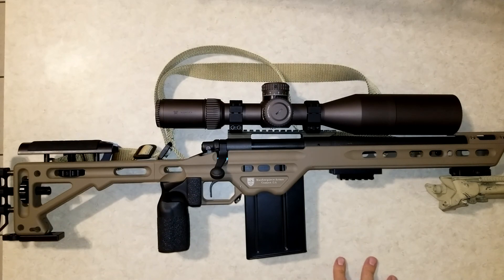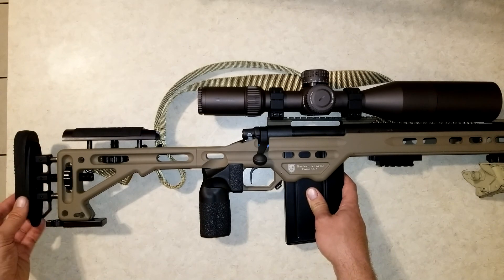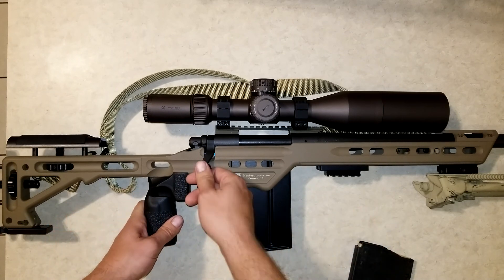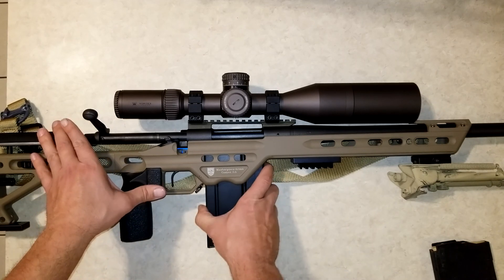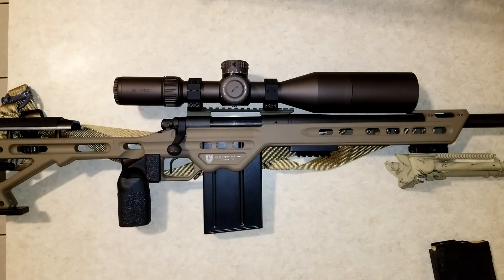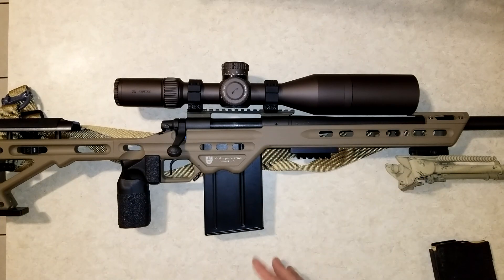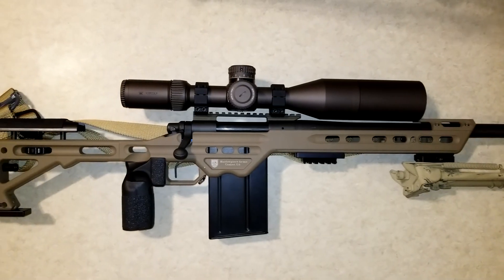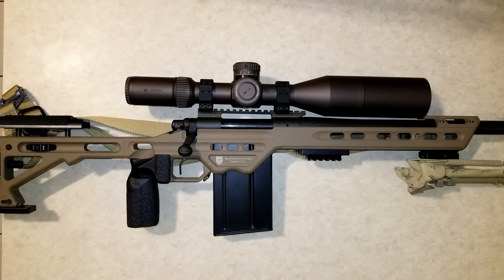Masterpiece Arms BA Competition Chassis Review